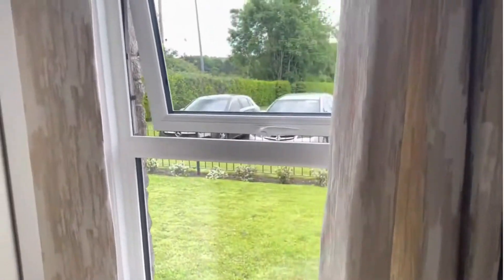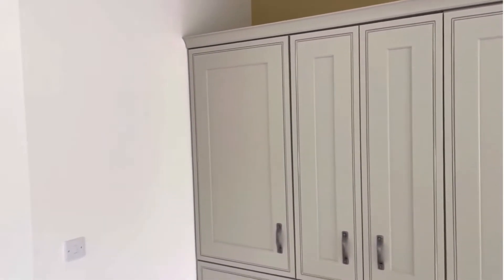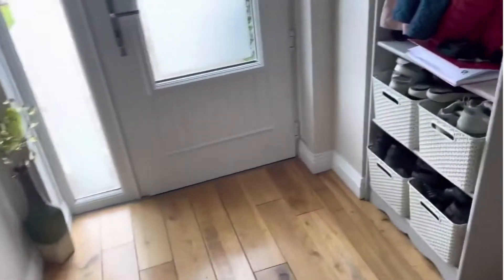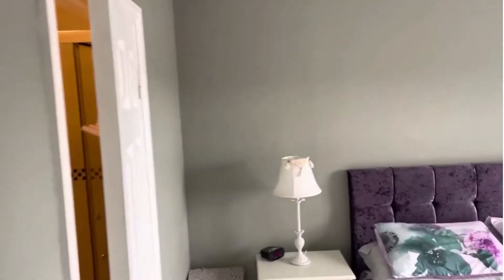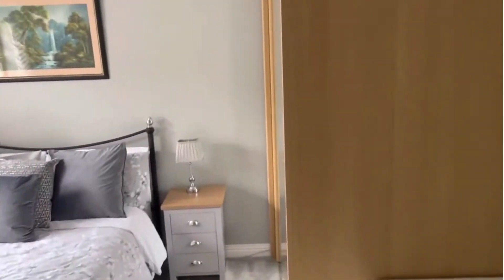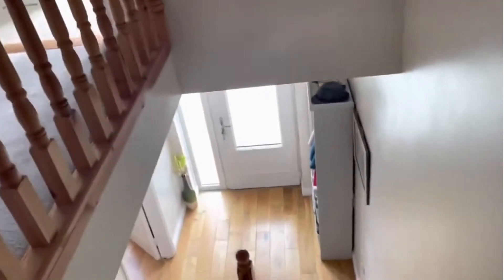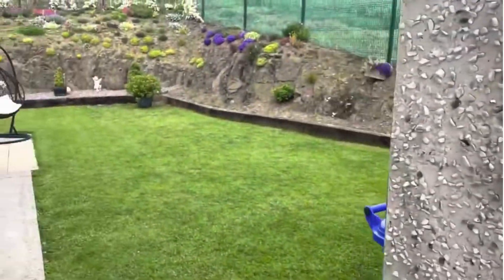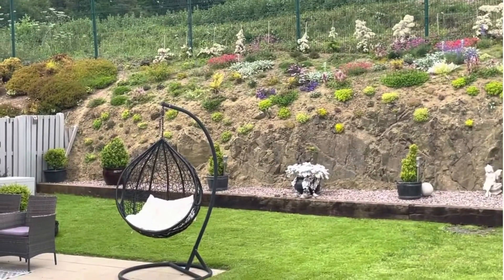53 Castle Gardens, Slane, Co Meath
Lovely 3 bedroom family home (approx 108 sqm), recently upgraded & with the benefit of extra-large private gardens.
REA O'Brien Collins, Drogheda
T: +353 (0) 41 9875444